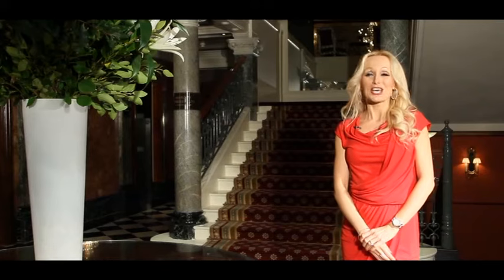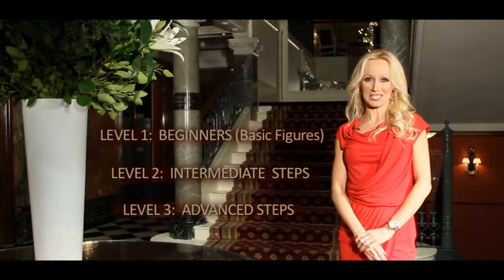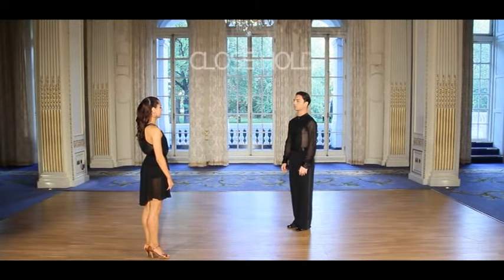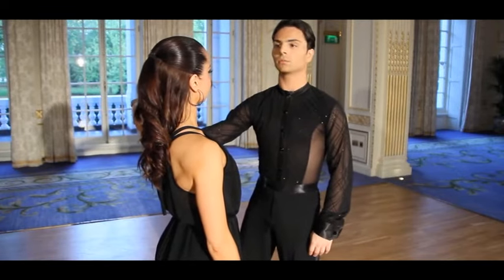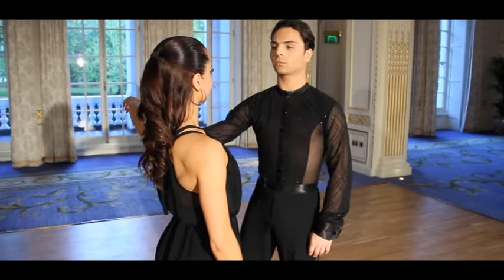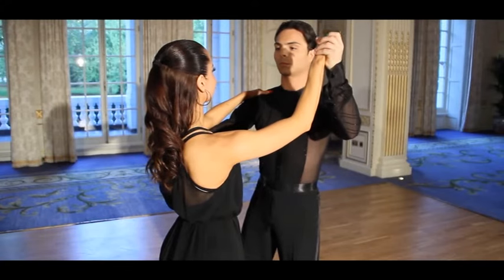Learn to dance the Rumba - Ultimate Rumba Dance Class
Learn to dance the Rumba, with a Rumba dance tutorial from Izabela Rai, former professional dancer from the BBC hit show ‘Strictly Come Dancing’. Full course available on Udemy -

High-Quality Rumba Dance tutorial - 30-Day Money Back Guarantee! Start Your Course Today. Download To Your Phone. The Rumba Dance Class features everything you would learn in a dance studio. You can have one to one session with Izabela in the privacy of your own home and practise the moves whenever it suits you!

The Rumba tutorial is the ultimate Rumba Dance Class providing a step-by-step, fully interactive, guide to the Rumba filmed in the spectacular Ballroom of the Five Star Mandarin Oriental Hotel, London, England. The stunning ballroom of the Mandarin Oriental Hotel is where HM Queen Elizabeth II learned to dance.

The Rumba Dance Class teaches you everything you need to know about the Rumba from the technique, dance hold, posture, hips action and footwork.

The Rumba Dance Class will teach you the basic, intermediate and advance steps and dance combinations in Rumba. The Rumba Dance class tutorial teaches you everything you need to know about the Rumba from the technique, dance hold, posture, hips action and footwork.